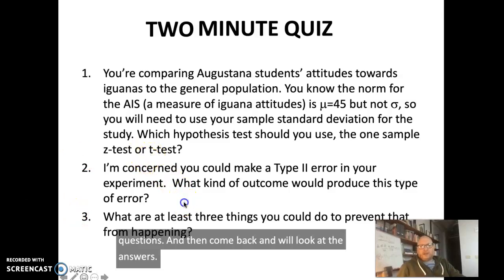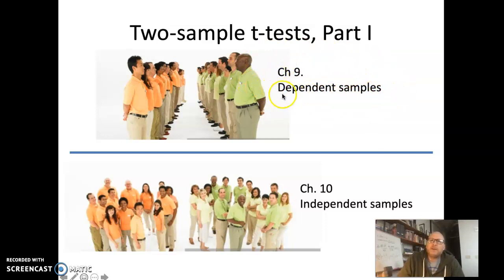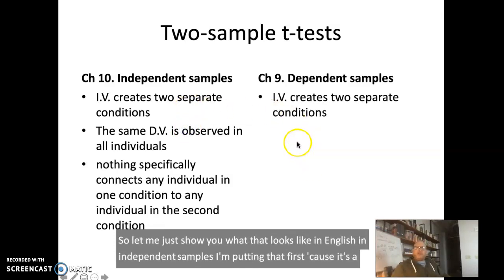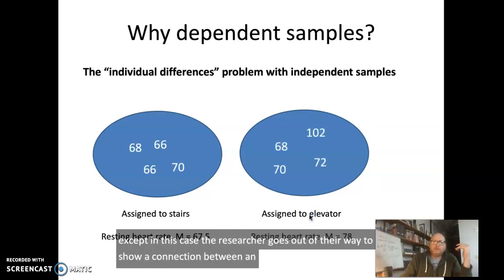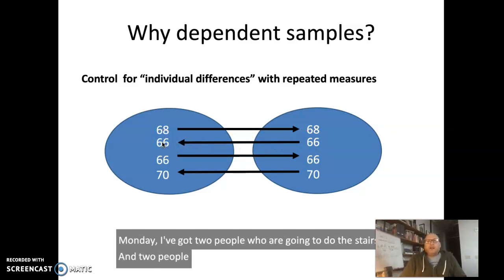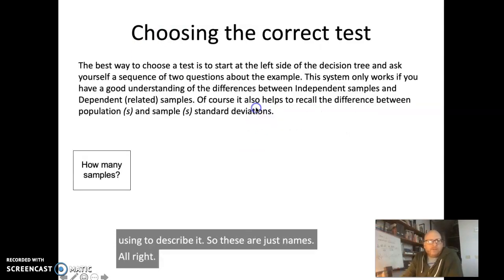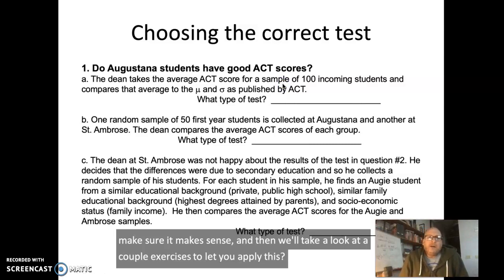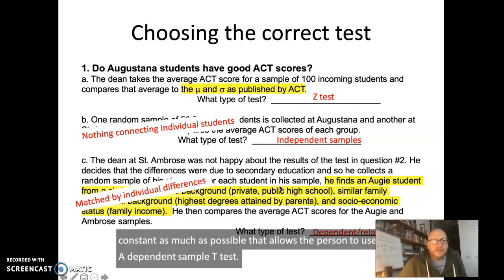Introducing two sample t-tests